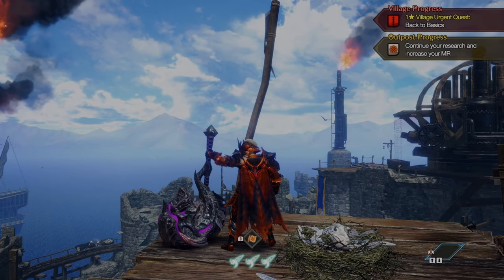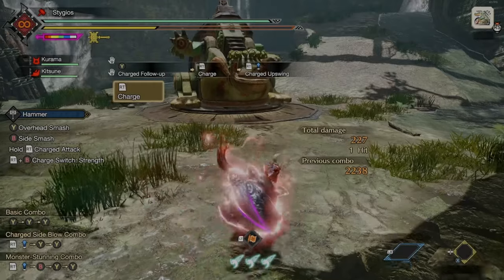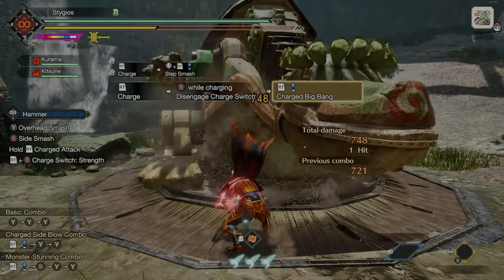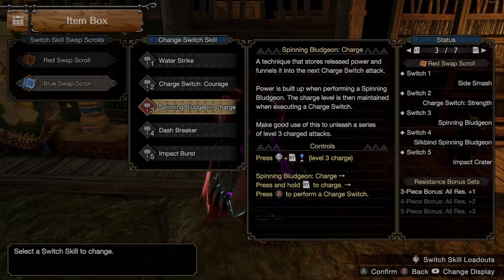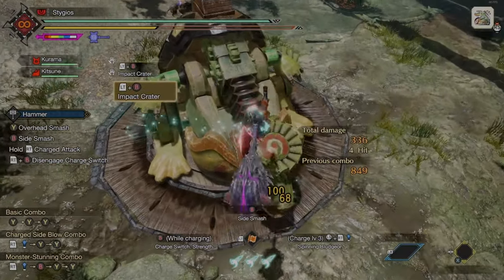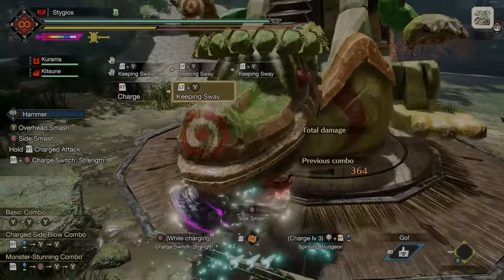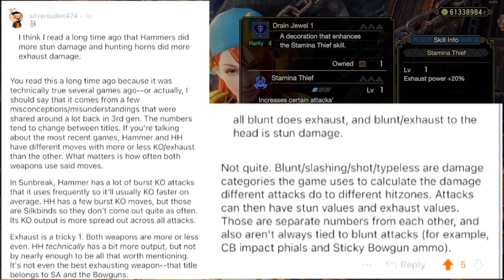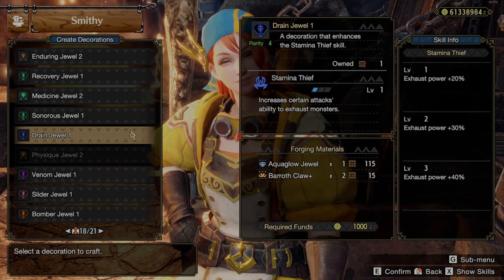How to Hammer in MHR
Re-upload for audio issues/Minor information changes!

//Monster Hunter Rise: Sunbreak//
Welcome back to another entry in the Monster Hunter Series, where I'll be going over the Monster Hunter Rise installment in the fifth generation of Monster Hunter series!
In this video, we'll be talking about one of the weapon archetypes, going over it's moves, switch skills, silk binds, and skills to use with it. This is the first of many guides for Rise, so be sure to check those out as well!

Finally, many of these weapons I am not an expert in, and only excel at using eight of the weapon types for Rise specifically. Rest assured, I will research and make guides that are easy to watch and contain necessary information, but may miss one or two details about a weapon (Happened in almost every video for World, corrected by my commentors). Be sure to give your feedback in the comments and as always, check out the other videos for some more help!

Layers:
Gore Magala Weapon
Risen Kushala Daora Armor

Mods used:
Buffer (Infinite Stamina, Sharpness, Wirebugs (And More!))

Thank you to all my subscribers and viewers for the support thus far, as well as for the feedback on my World tutorials, regarding information left out, clarifying information, informing me of audio issues, and more. You guys are 75% of the reason I am continuing (and starting another one of) these series!
Special thanks to Roche and Bones for their support to the channel both online and IRL.